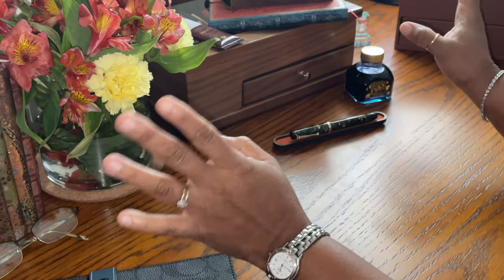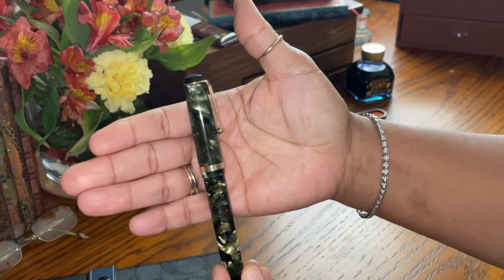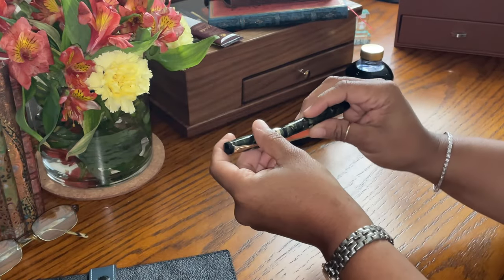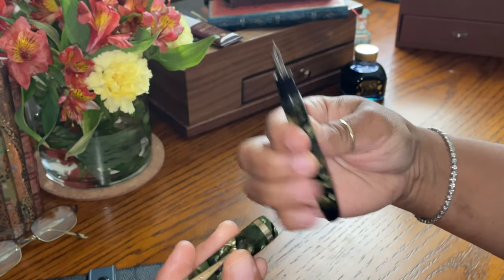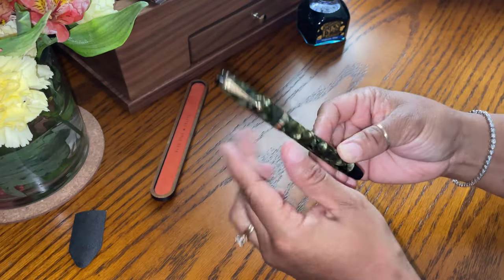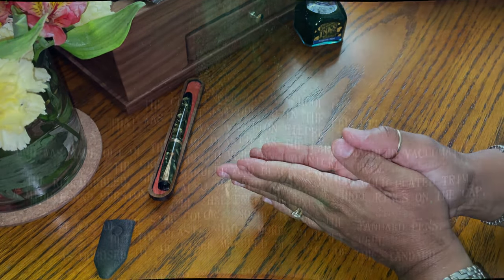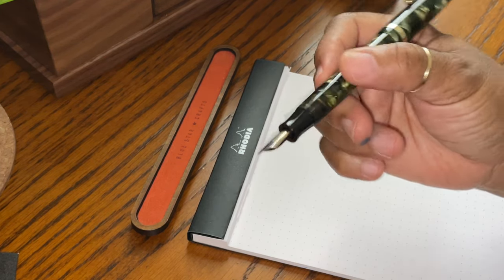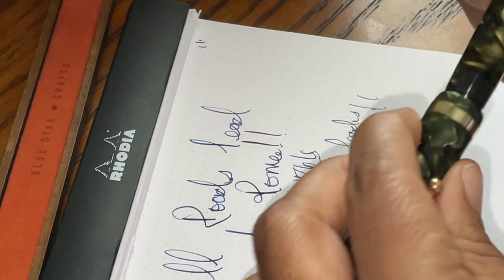Parker Challenger - Gorgeous Marble Green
This Challenger has been around for almost a century. Beautiful and faithful in writing. Yes, I am pleased with my addition.